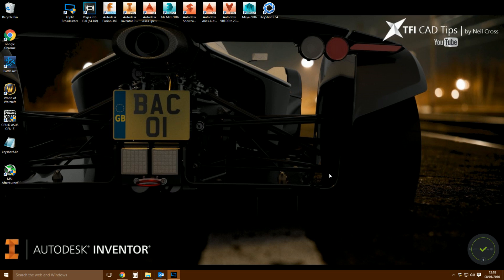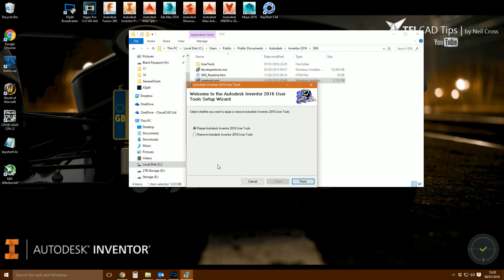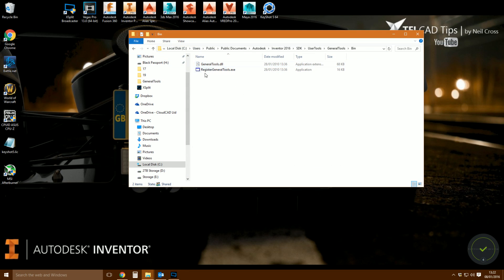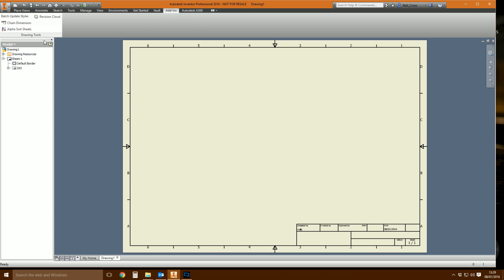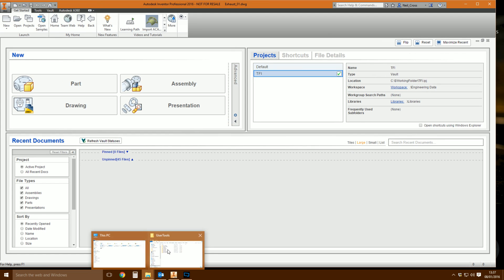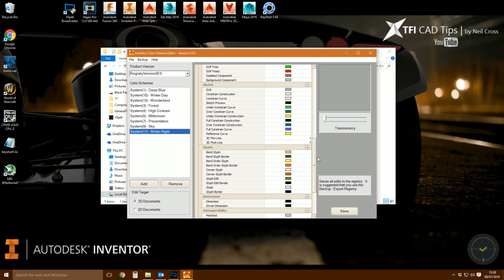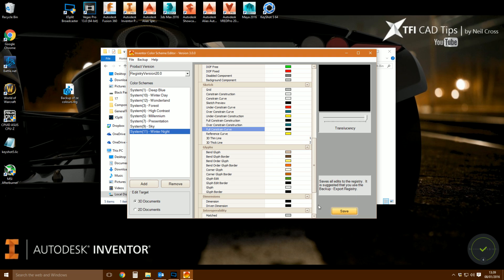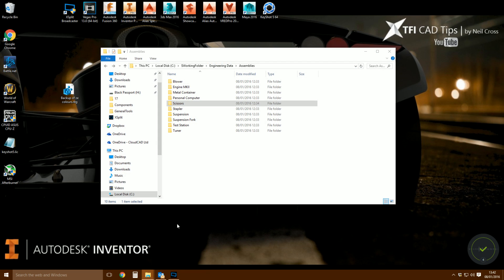Autodesk Inventor Express Tools aka SDK Usertools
Autodesk Inventor has a hidden set of express tools which you can freely install for specific tasks, such as revision cloud, color scheme editor, copy design and others.